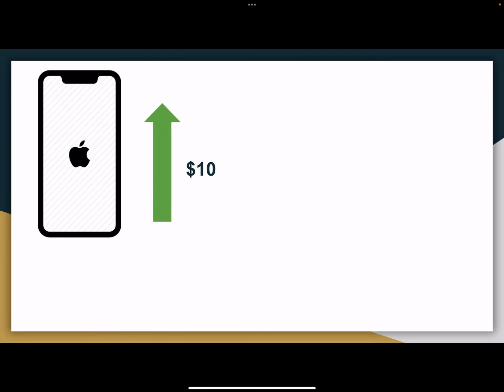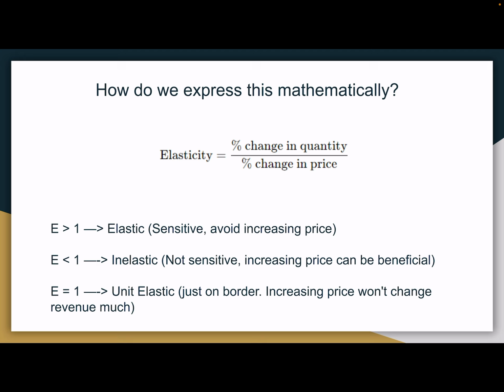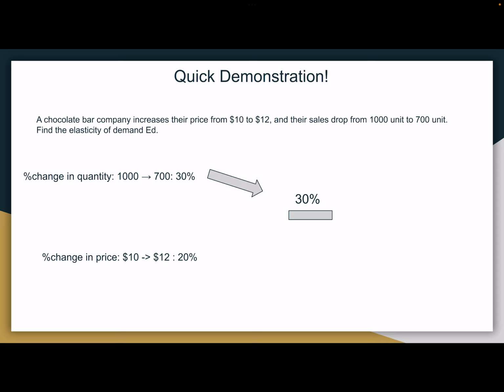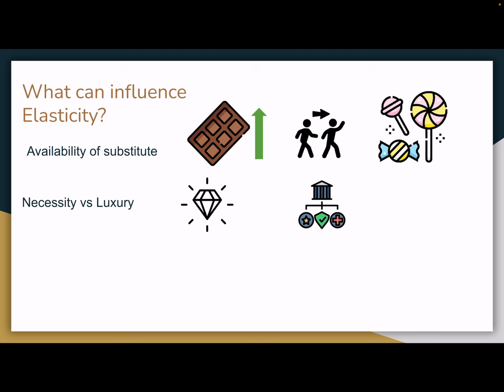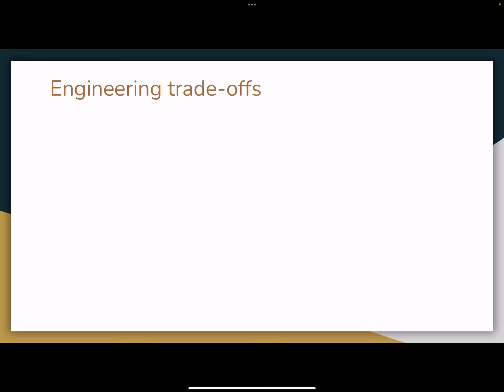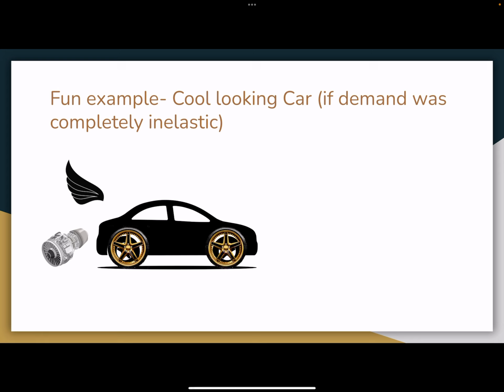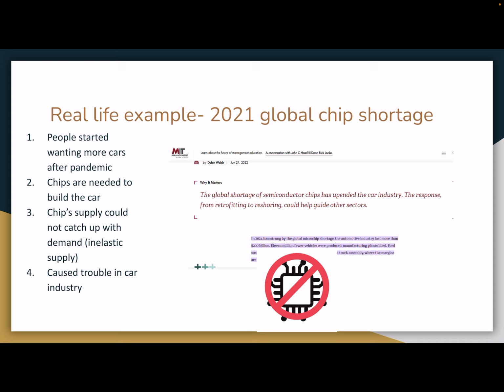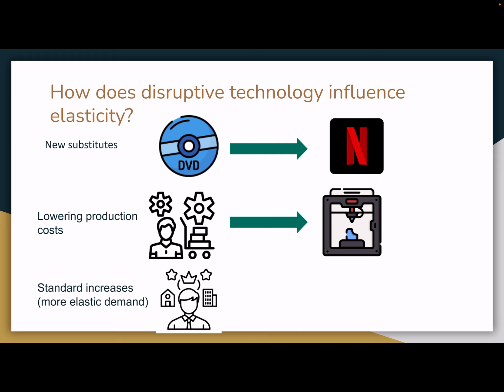December 2, 2025